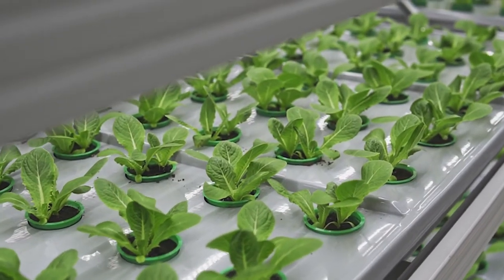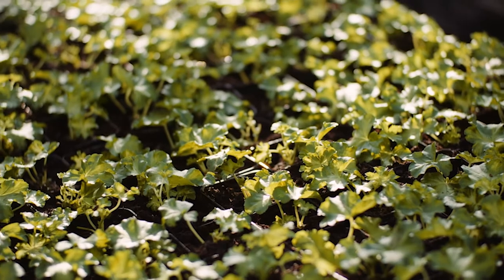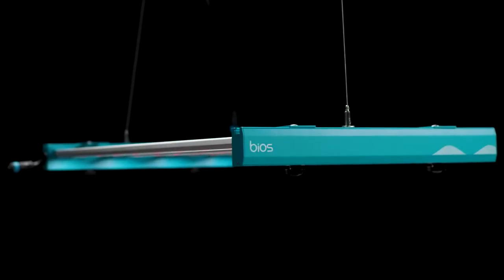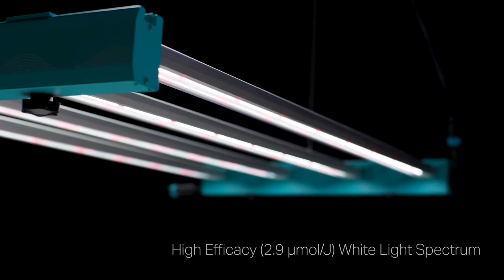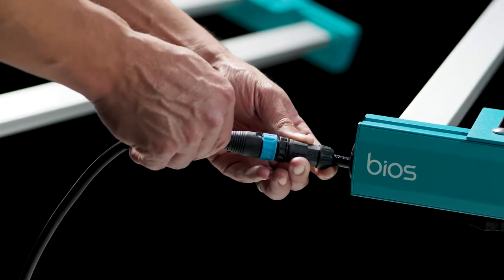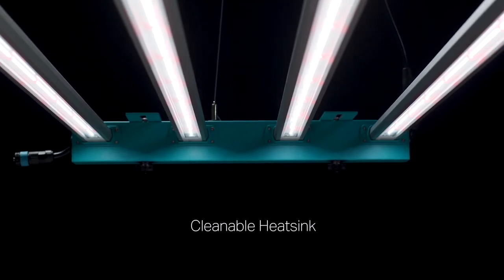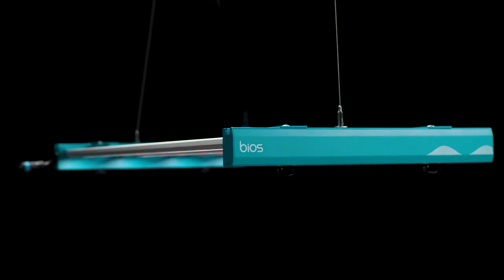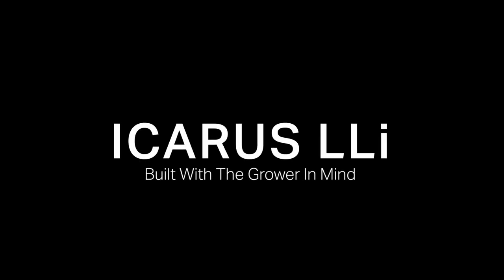Icarus™ LLi Vertical Leafy Greens LED Lighting Solution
BIOS Icarus™ LLi LED low profile lighting solution allows you to make the
 most of your vertical farming square footage. Easy installation, exceptional
 output performance, and unparalleled light uniformity seed the way for
 higher yields and increased profits.